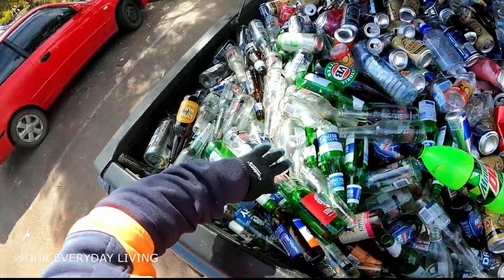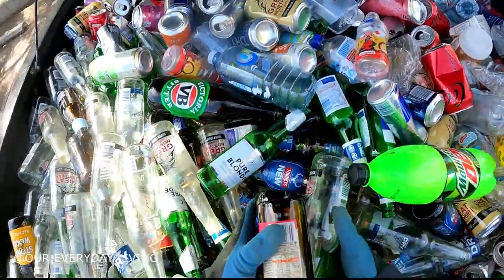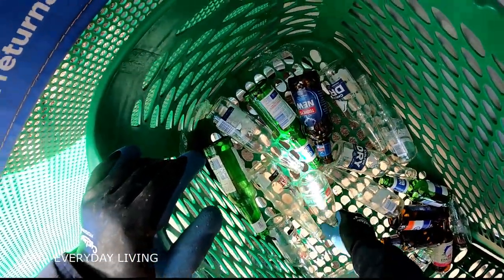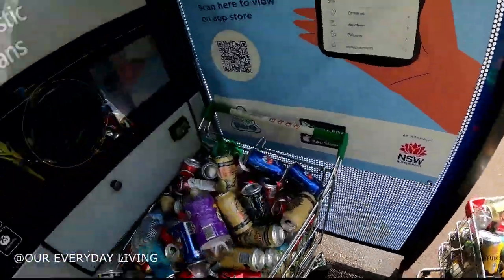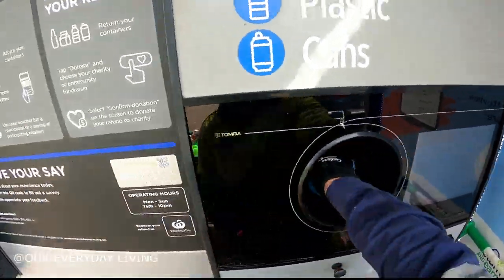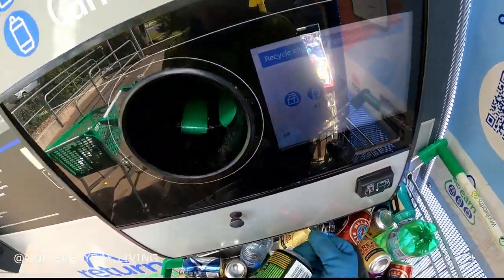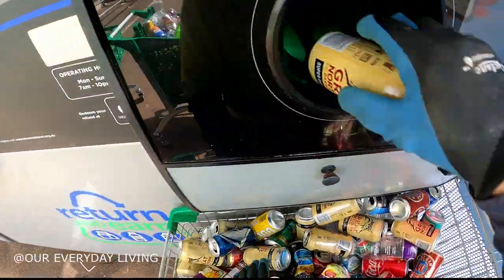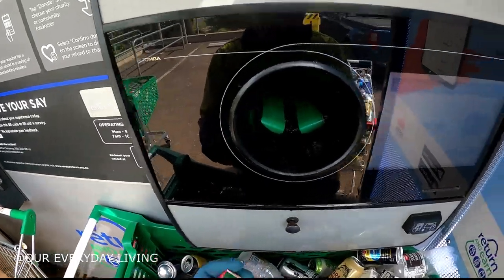DUMPSTER DIVING ''Struth I've never Had it Like this Before Follow Up''